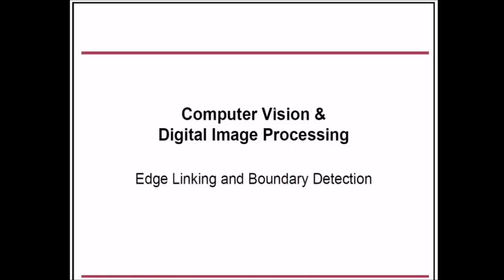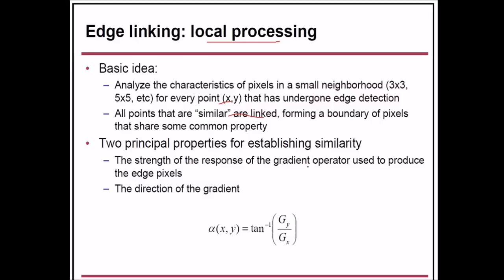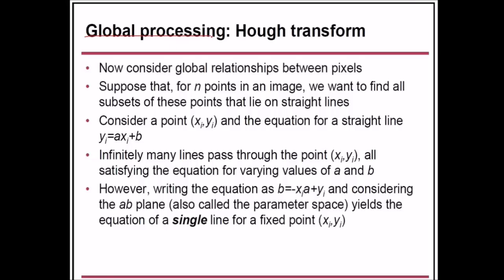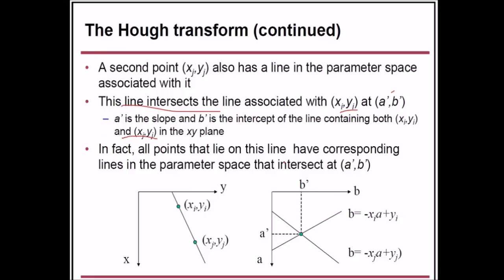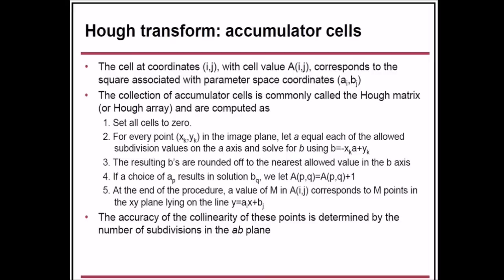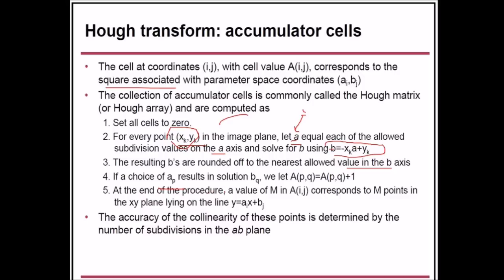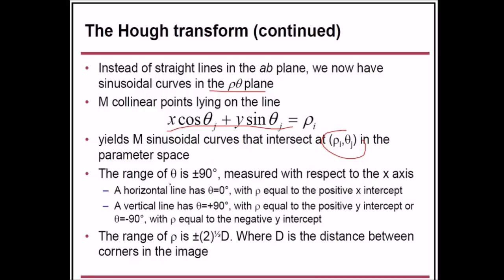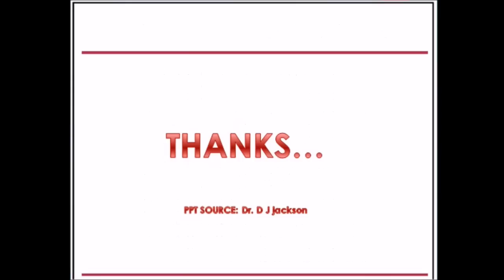EDGE LINKING AND BOUNDARY DETECTION | DIGITAL IMAGE PROCESSING